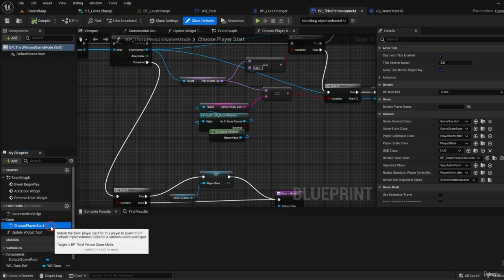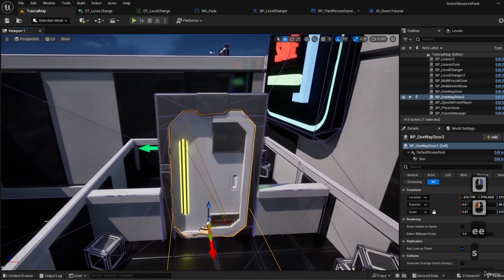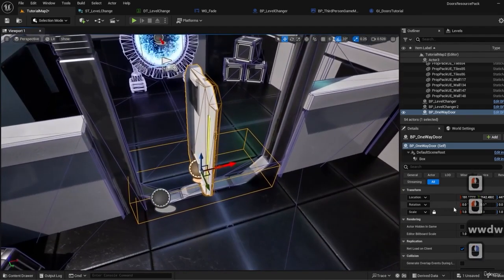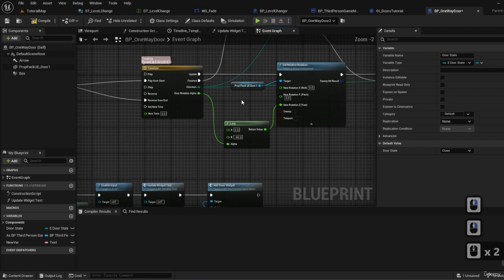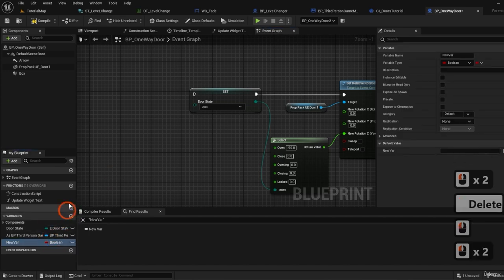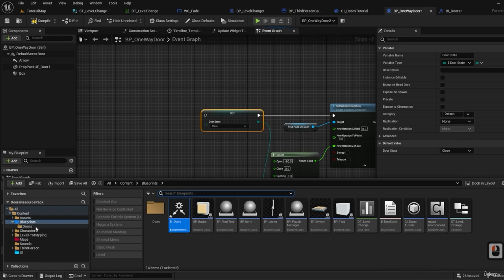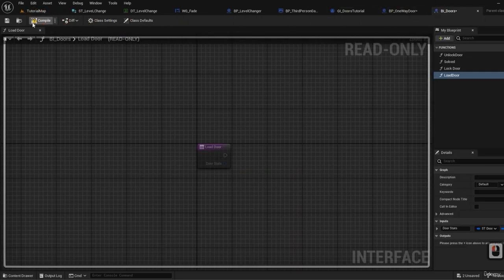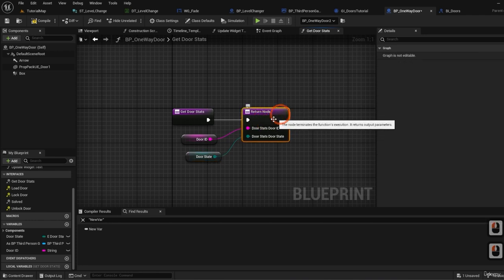Groundwork for Save Systems to Preserve Door States